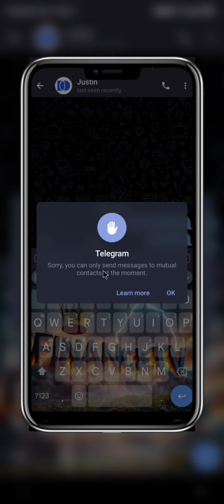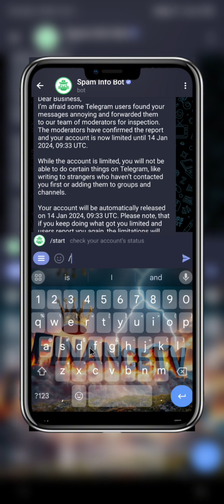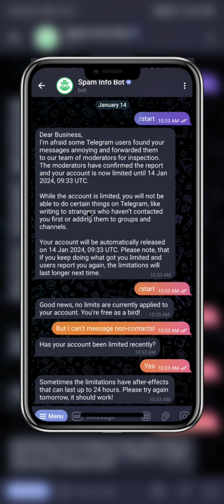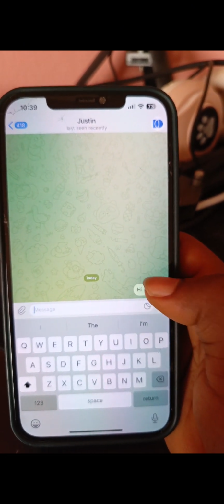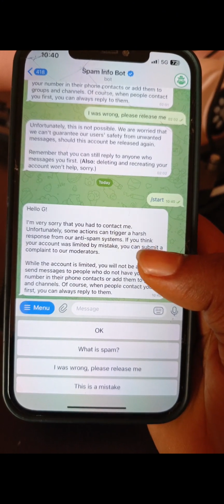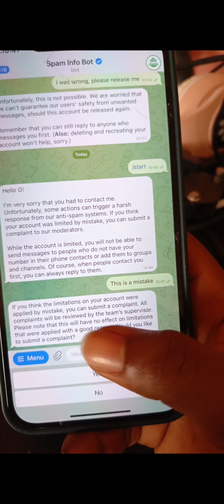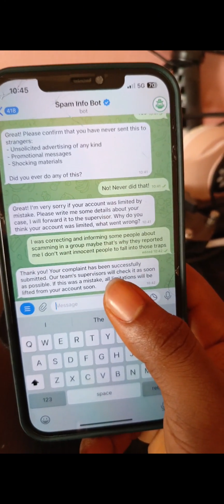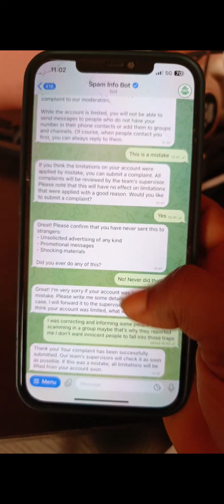TELEGRAM || how to solve messages not sending on telegram 🚫||EXPLANATION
Are you having trouble sending messages on Telegram and wondering why they're not going through? Don't worry, you're not alone! In this video, we'll explain the reasons behind this frustrating issue and provide you with a step-by-step guide on how to solve the problem and get your messages sent successfully. Whether you've been temporarily banned or are experiencing technical difficulties, we've got you covered. By the end of this video, you'll be able to troubleshoot the issue and get back to chatting with your friends and family in no time. So, what are you waiting for? Watch now and learn how to unban yourself and get your Telegram messages flowing again!

Save me as FinanceTV
Send me messages on WhatsApp